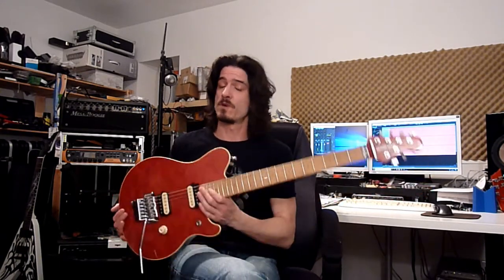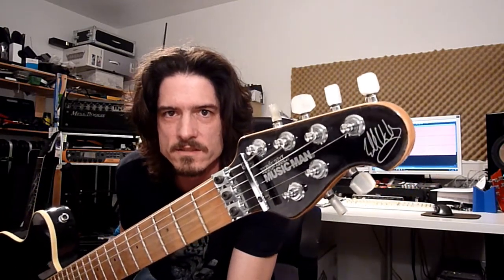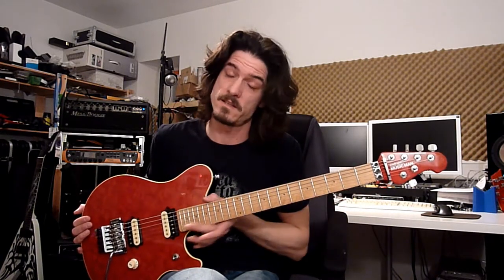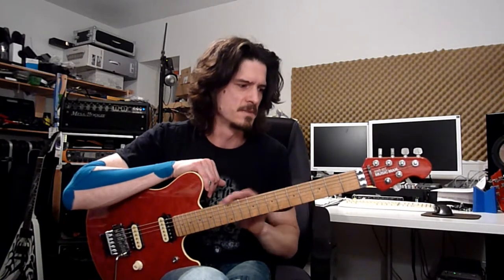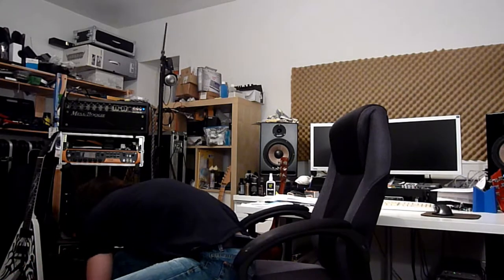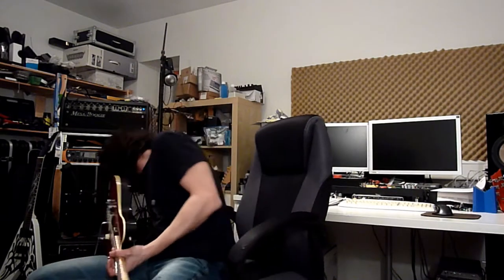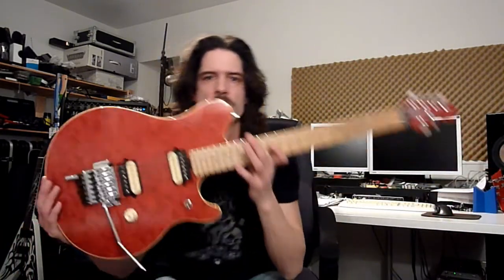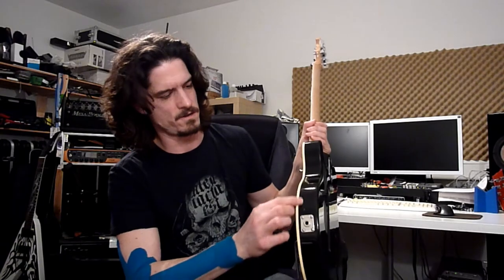Music Man EVH vs Axis EX with Mooer 005 fifty fifty Preamp Pedal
In this video, i show the differences between an US made Music Man EVH and the Made in Japan Music Man Axis EX.

The signal is running through a Mooer Fifty Fifty preamp pedal into
the Mesa / Boogie power amp.